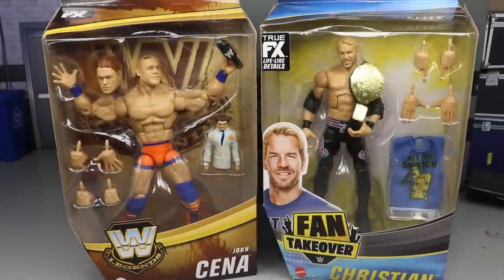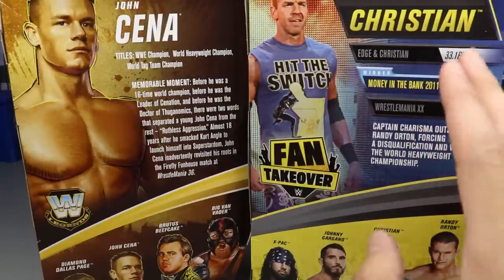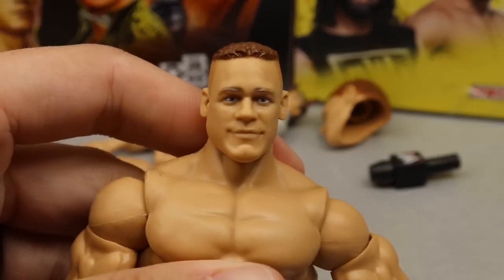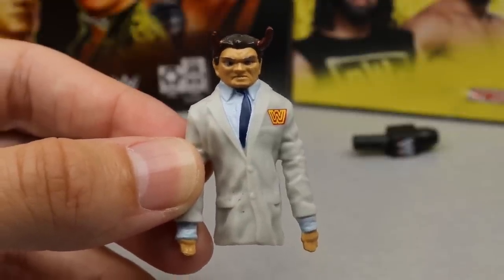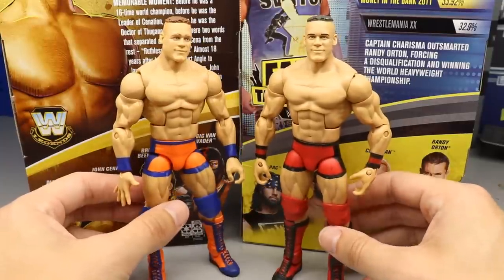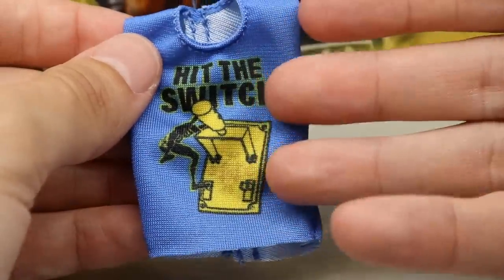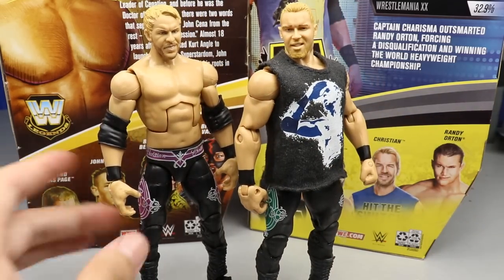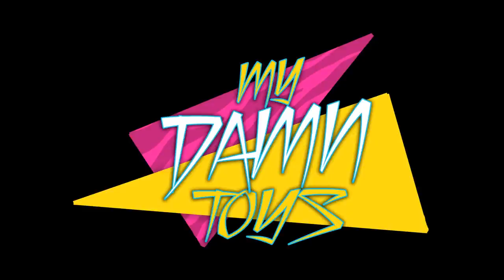WWE FAN TAKEOVER CHRISTIAN & LEGENDS JOHN CENA ELITE FIGURE REVIEW!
WWE Elite action figure review WWE fan takeover Christian series 2 fan vote amazon review wwe figures 2021 John Cena WWE Legends series 10 elite action figures 2021 wwe action figures new wwe figures toys